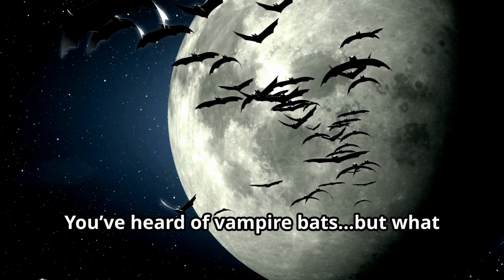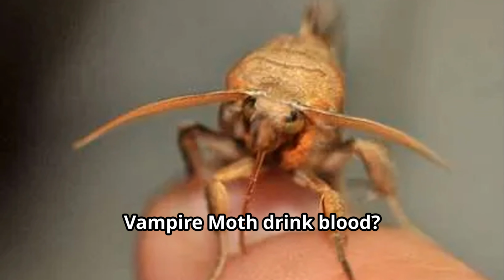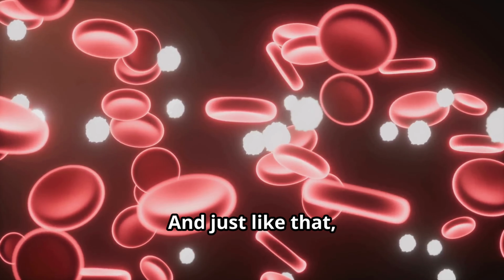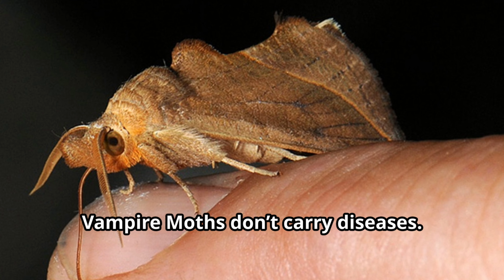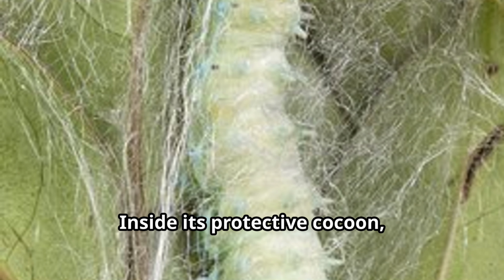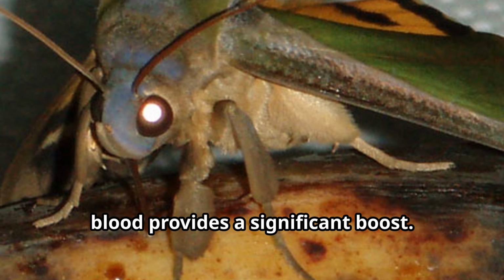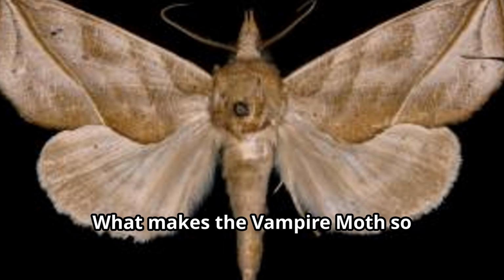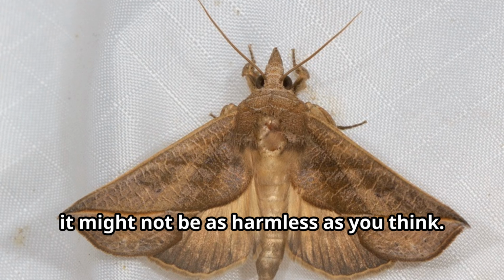The Vampire Moth - a BLOOD sucking nightmare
They creep through the night, searching for one thing… blood. While most moths feed on nectar, the vampire moth is a terrifying exception. With a needle-sharp proboscis, these moths pierce through the skin of unsuspecting victims to drink blood — just like a vampire! But how did this harmless insect evolve into a bloodsucker? And could they target humans?

In this video, we’ll uncover the chilling story of the vampire moth. From their strange feeding habits to their nightmarish adaptations, get ready to meet one of the creepiest insects in the natural world.

⚠️ Warning: This video contains unsettling details about blood-drinking insects that will make your skin crawl!